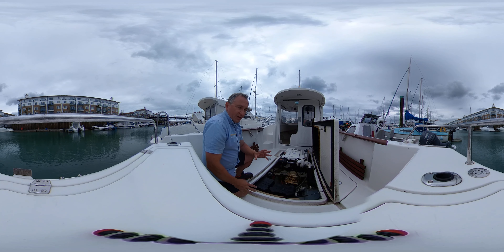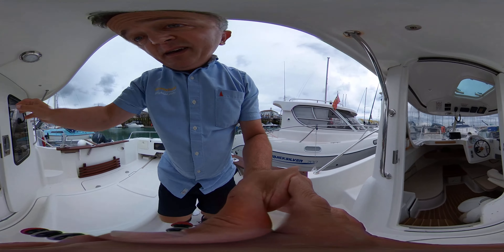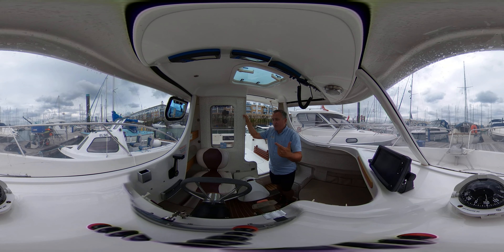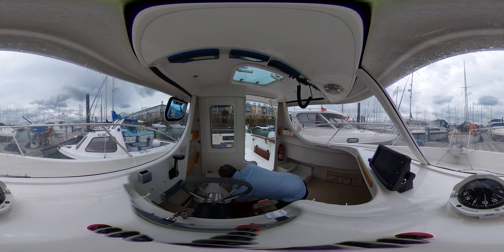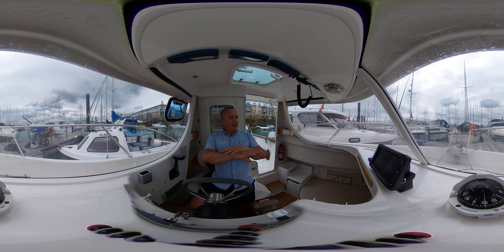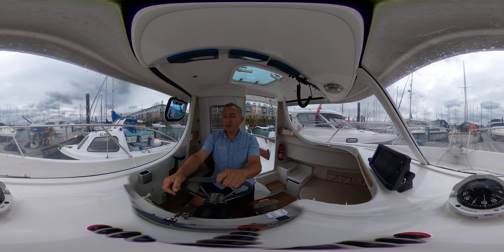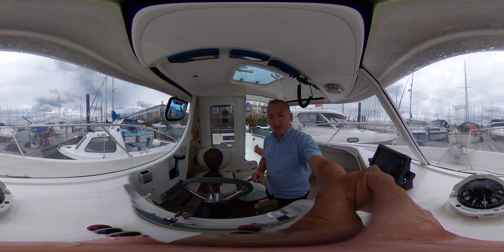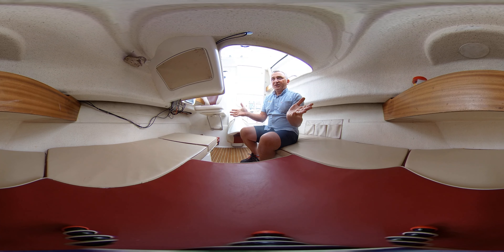Arvor 215 - Boatshed - Boat Ref#302174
Arvor 215 for sale with Boatshed Brighton Photos and video taken by Boatshed Brighton